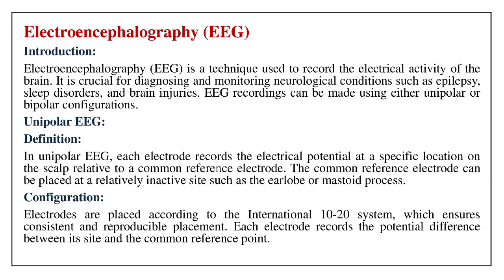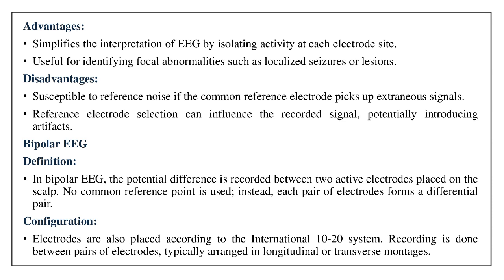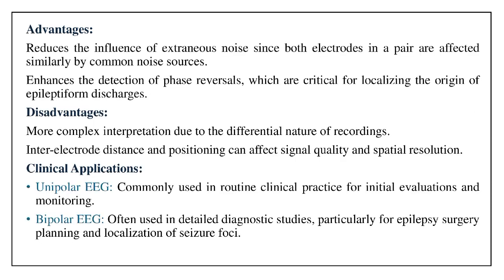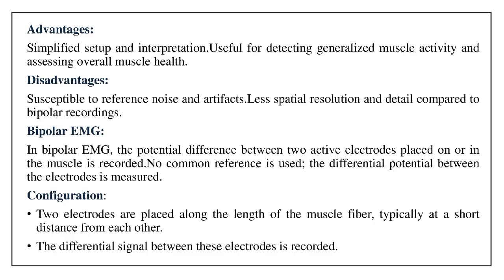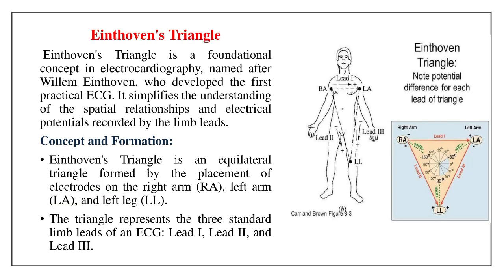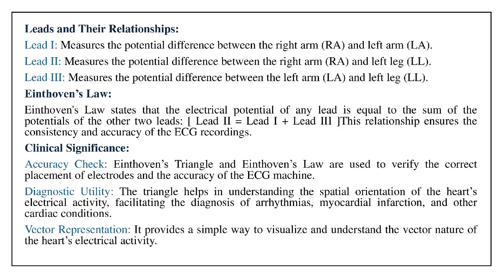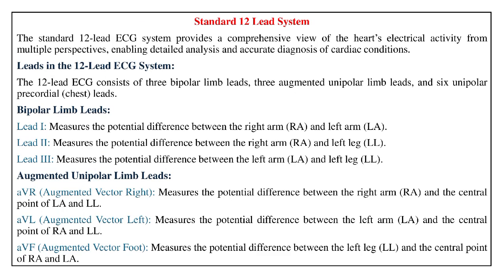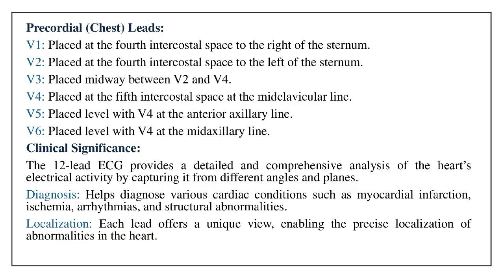BM 3491 unit 2 important questions (R-2021)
BM3491 Biomedical instrumentation unit 2 EEG,EMG , Einthoven's triangle, Standard 12 lead system important questions as per the Anna University syllabus 2021 regulation. We also have simple notes in all subjects of the biomedical department under Anna University, Chennai. Our biomedical solutions YouTube channel was created only for our biomedical engineering community for our better achievements in semester exams. We upload most of the documents as soon as possible. For contact Instagram @kingmaker__raja